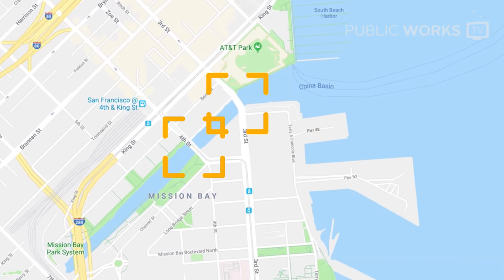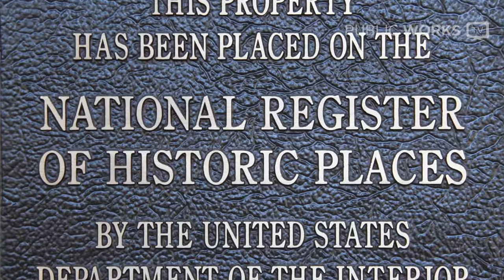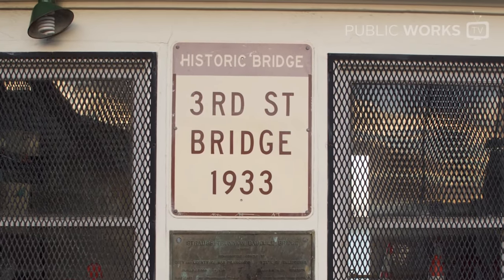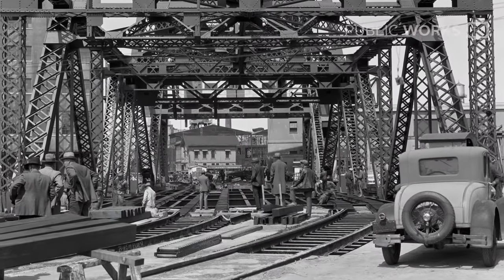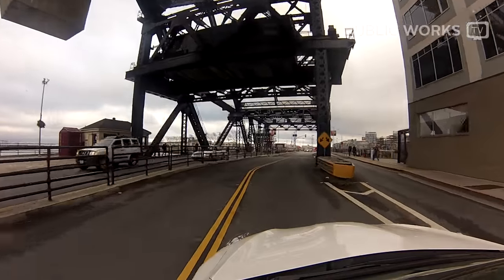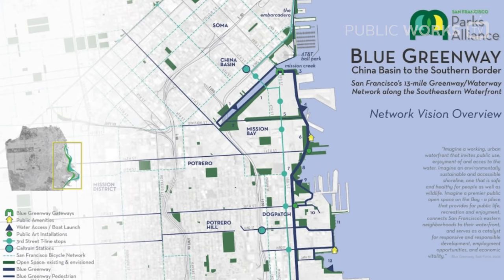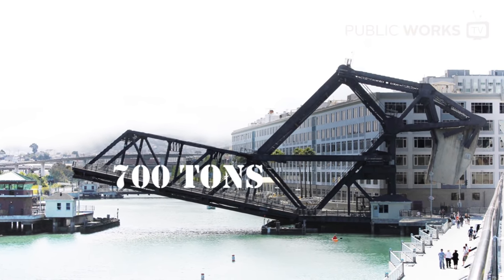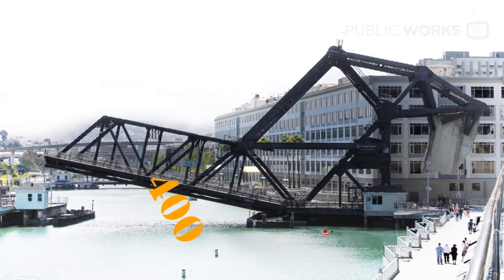Third Street Bridge: Past and Present - EP.0015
It's not every day that urban Americans get to see a drawbridge at work. But here in San Francisco, the historic Lefty O'Doul Third Street Bridge has been performing the engineering feat for generations. And San Francisco Public Works is making sure the workhorse span has an enduring future.

A View to a Kill. Dir. John Glen. MGM/UA Entertainment Company, 1985
Archival photographs courtesy of SFMTA Photo Archive
Additional Photographs courtesy of Bill Abbott
Drone footage courtesy of Paul Robinson
Blue Greenway Map courtesy of San Francisco Parks Alliance